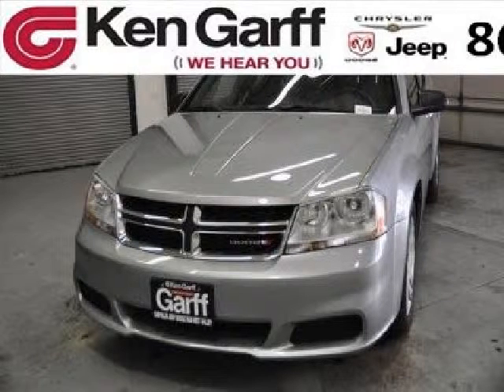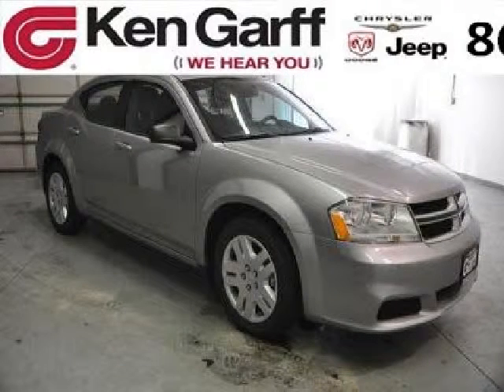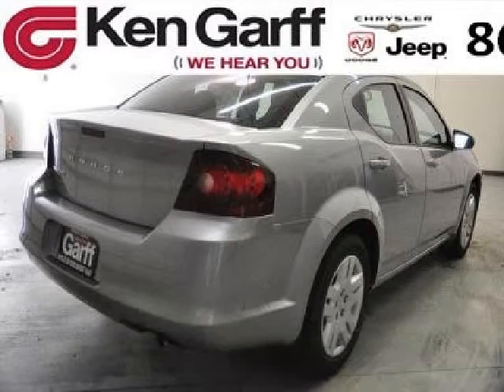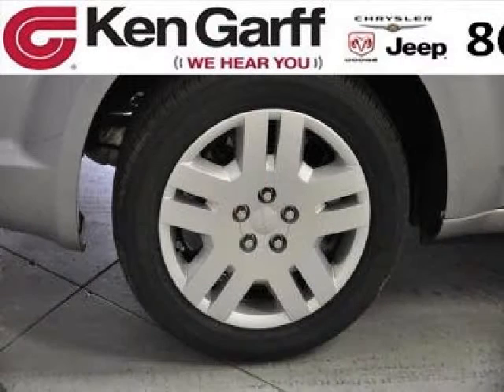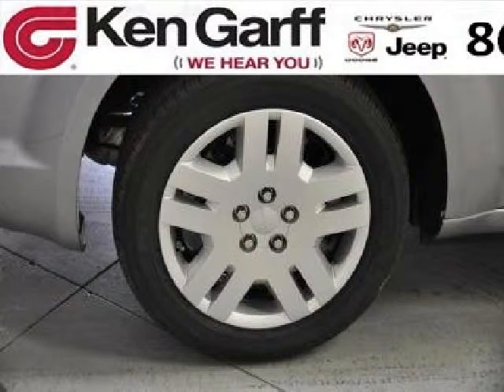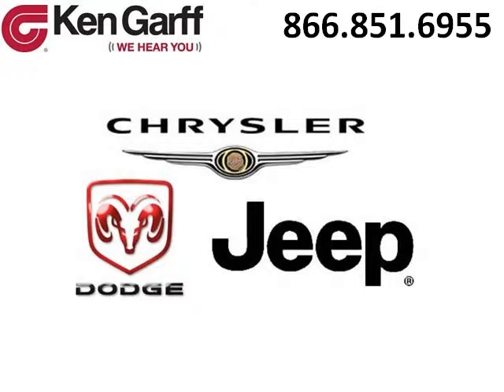2014 Dodge Avenger Salt Lake City Utah